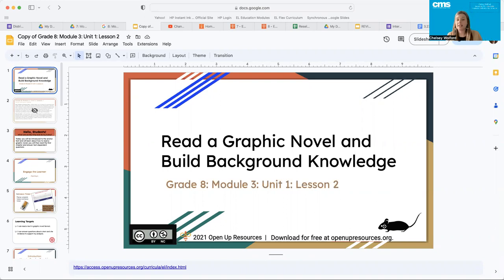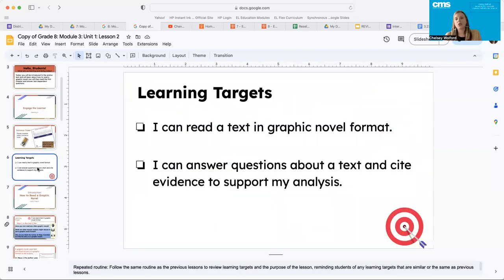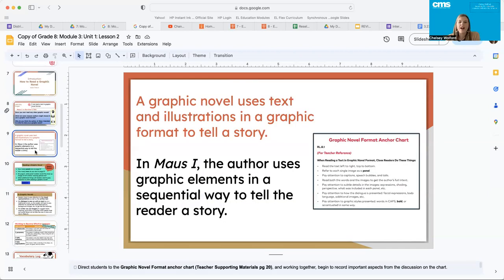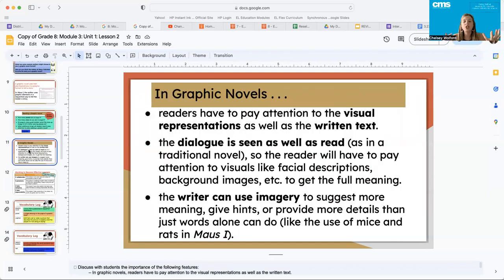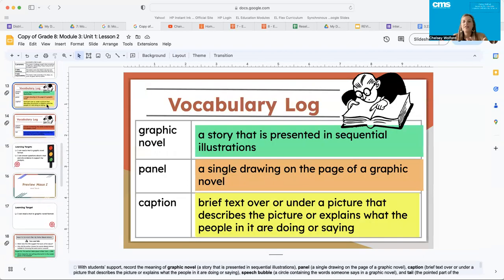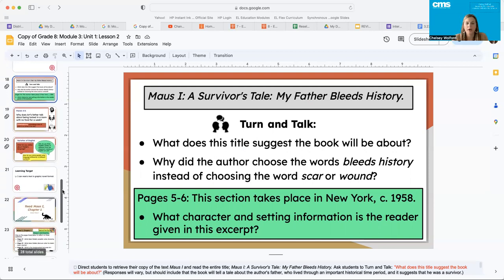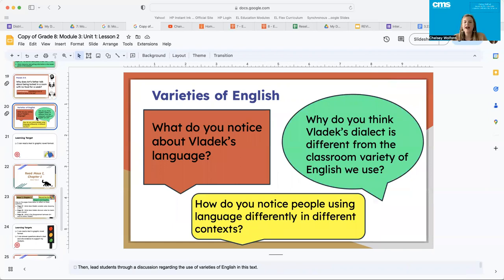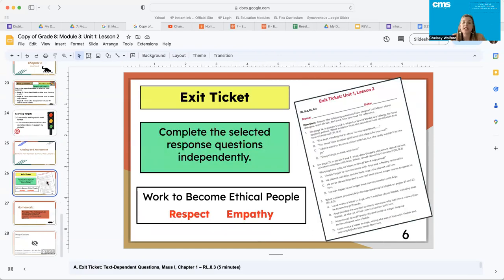Maus: Module 3, Unit 1, Lesson 2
Today's Agenda:
1. Entrance Ticket
2. How To Read A Graphic Novel
3. Vocabulary Words
4. Preview Maus
5. Read Chapter 1